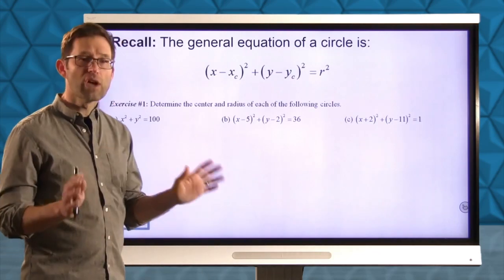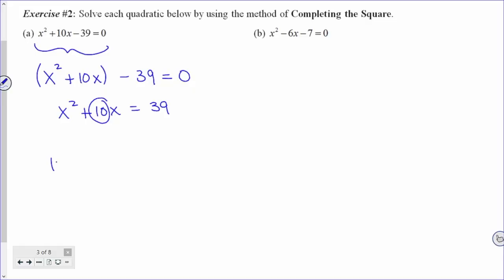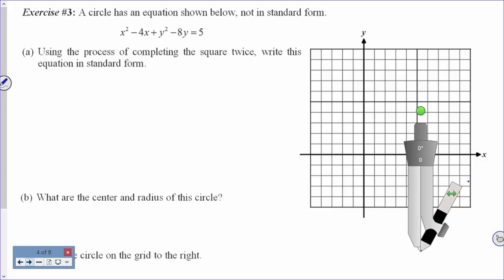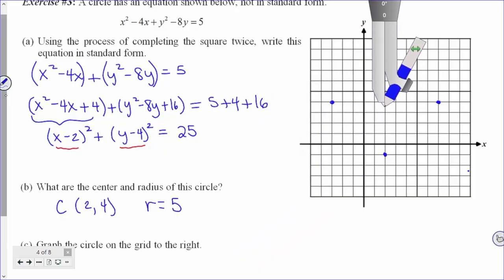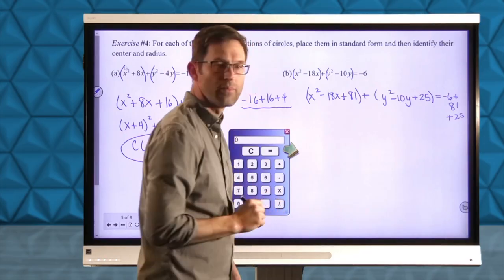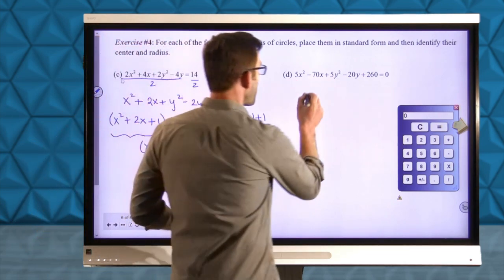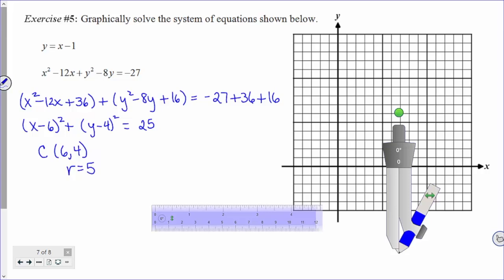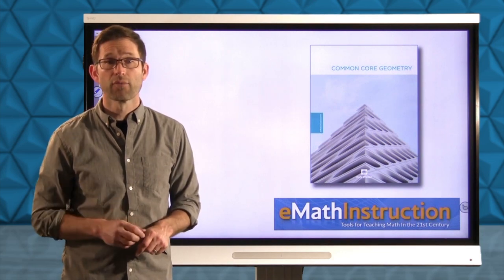Common Core Geometry.Unit #9.Lesson #10.Placing Circles in Standard Form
In this lesson we practice placing the equations of circles into their standard form by completing the square twice. Systems of lines and circles are solved algebraically as well.